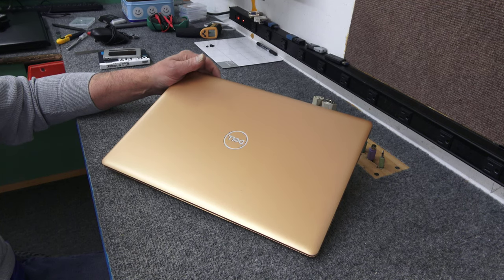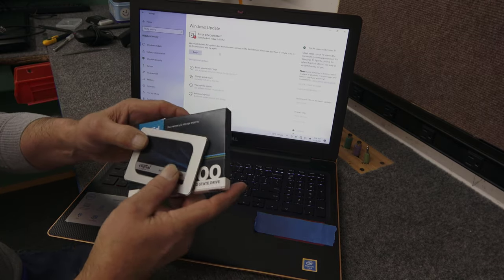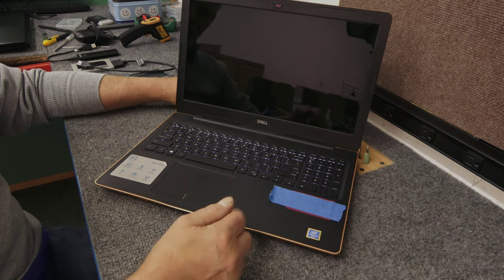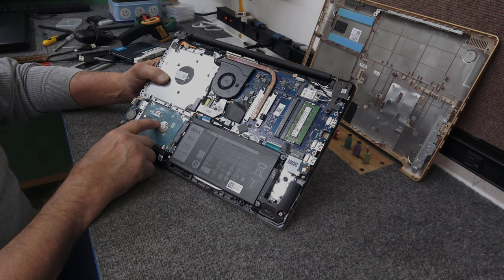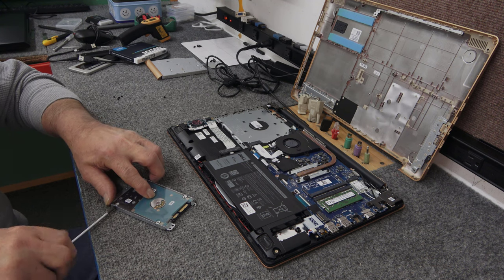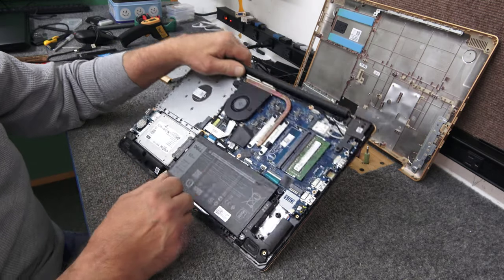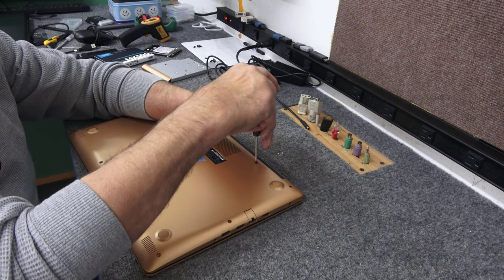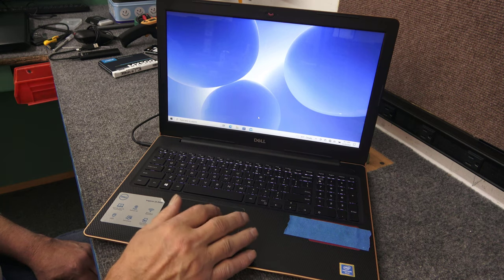DELL Inspiron 3580 SSD Upgrade and Other Options. HDD Clone to SSD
I will be replacing the internal HDD with a new 2.5" Crucial SSD.

Laptop Model: Inspiron 3580

Tools Used:
#0 and #1 Magnetic Tip Phillips Screwdriver
Blue Triangle Plastic Spudger Tool

Optional Resources:
USB to 2.5" SATA Adapter

USB to M.2 PCI-E SSD Adapter: